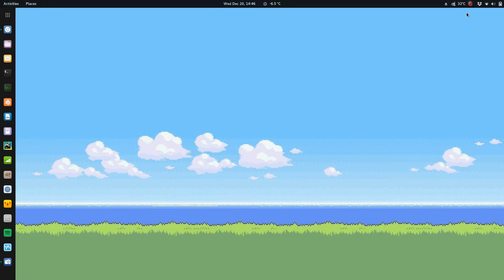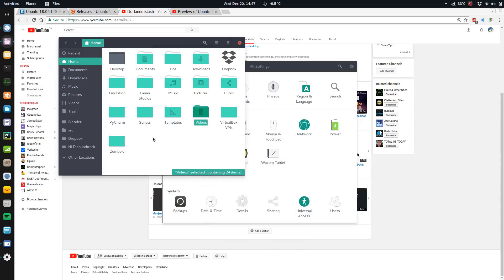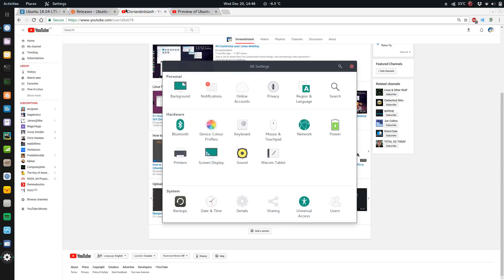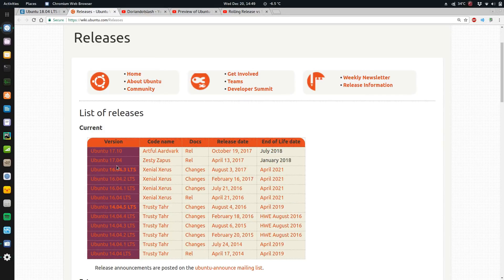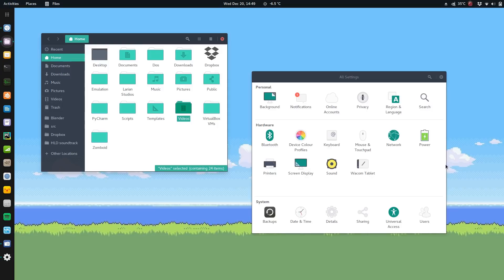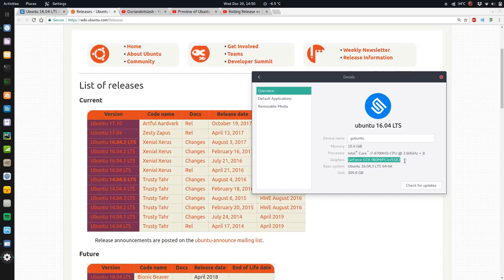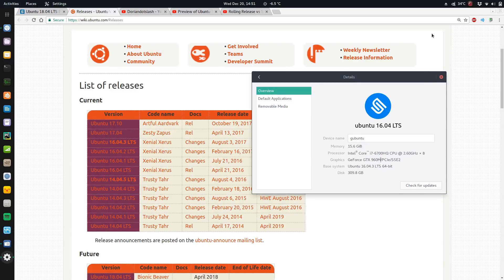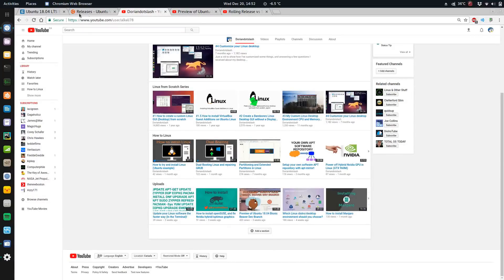/home sweet /home... The return to Ubuntu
Coming back from a few other distros to LTS Ubuntu, and just sharing my thoughts, and some other stuff...